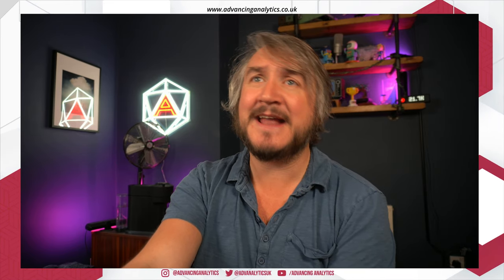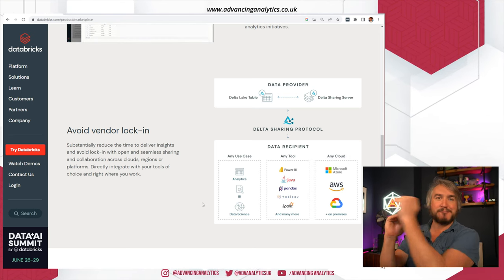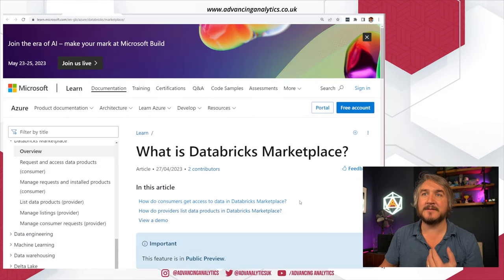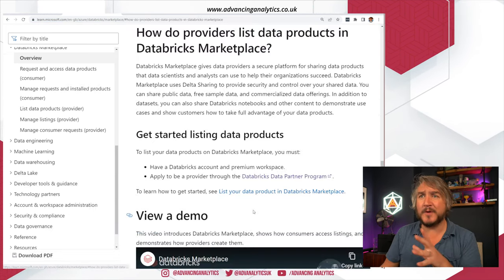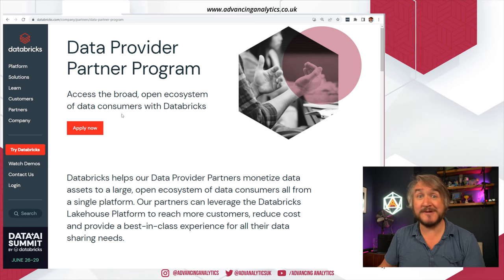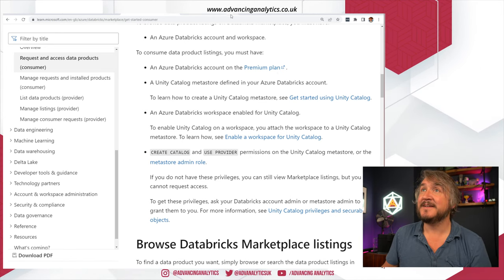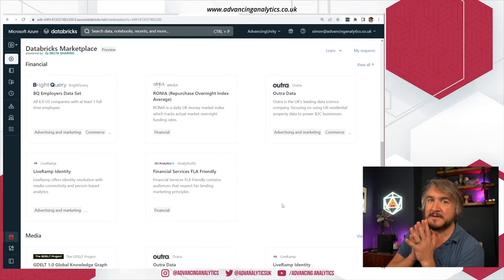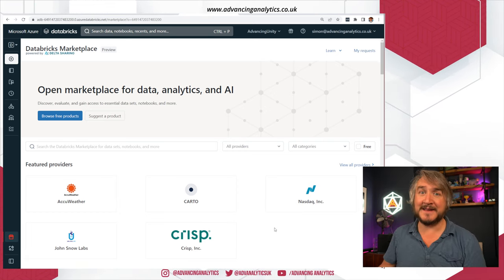Advancing Spark - Introduction to Databricks Marketplace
Back in the Data + AI Summit 2022, Databricks announced Databricks Marketplace - a place where you can register datasets, then any one across the world can work directly with it, either for free or at an agreed cost. This is a natural evolution on top of the open-source delta sharing protocol and a huge piece of many data strategies out in the wild.

In this video, Simon takes a look at the announcements, opens up the Databricks Marketplace and gets working with some data in a VERY simple process!

And as always, if you're after self-paced, online training - checkout the AA Academy